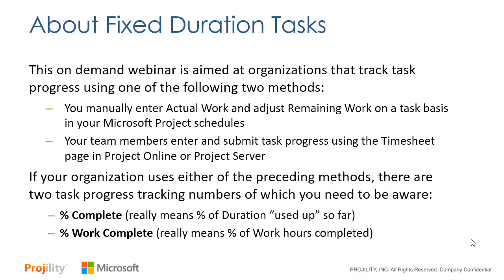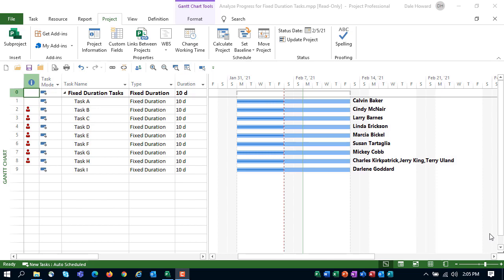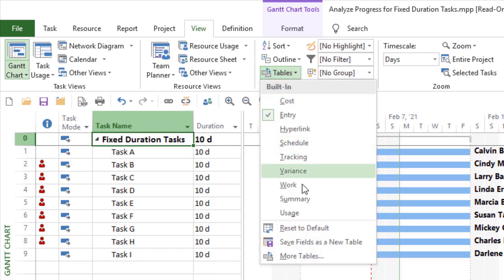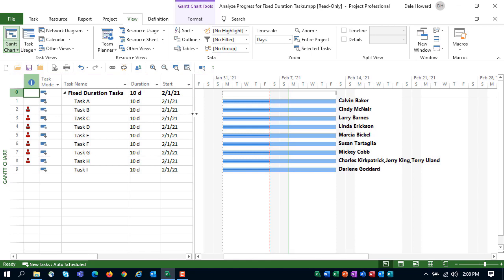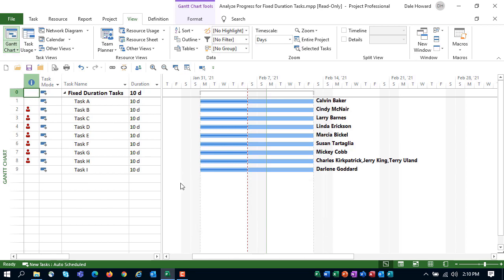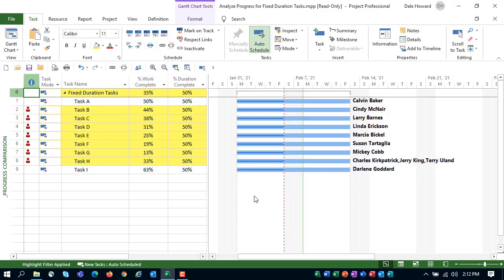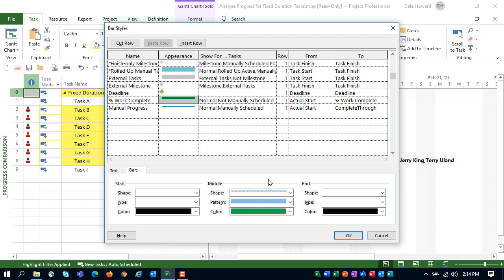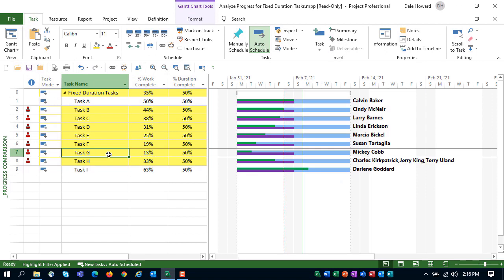Tips and Tricks for Microsoft Project Session 9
In this set of Tips and Tricks, learn how to create a custom view for analyzing progress on fixed duration tasks